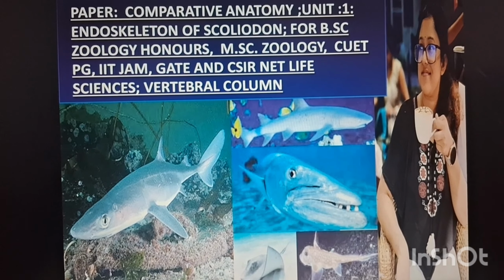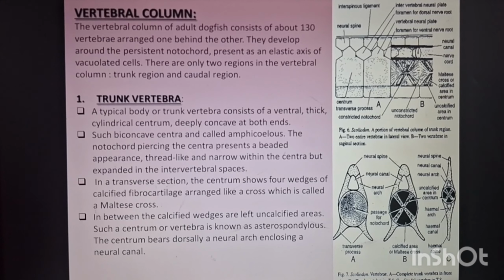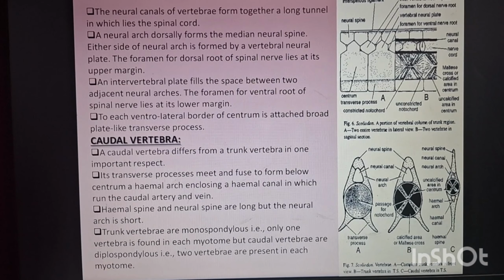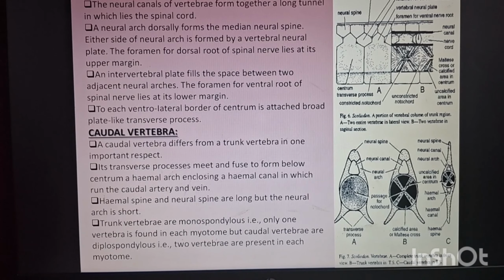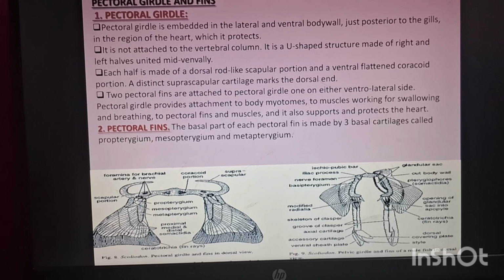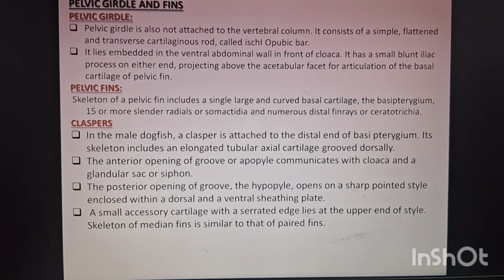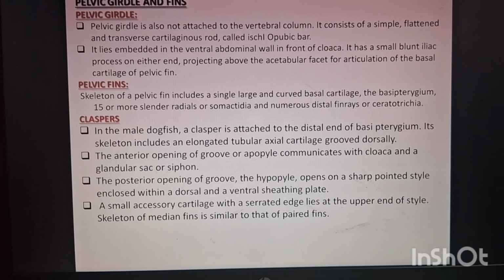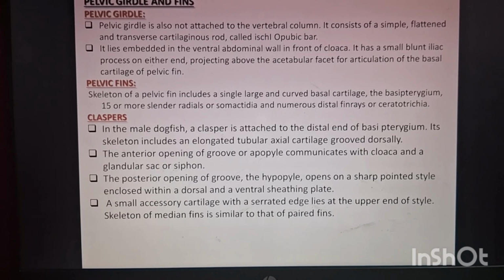VERTEBRAL COLUMN & PECTORAL GIRDLE